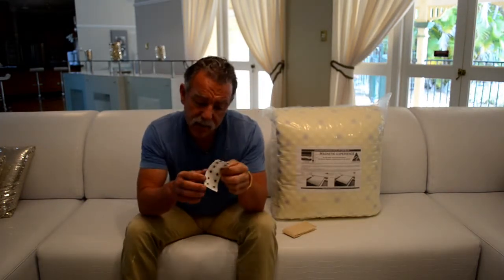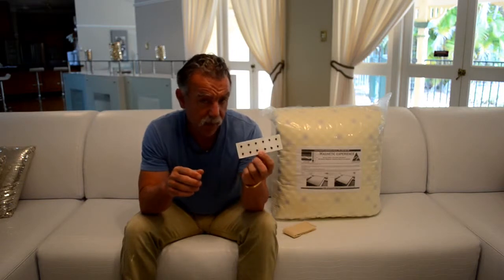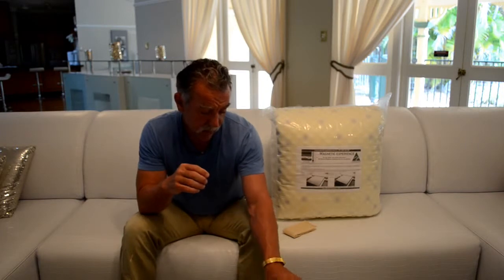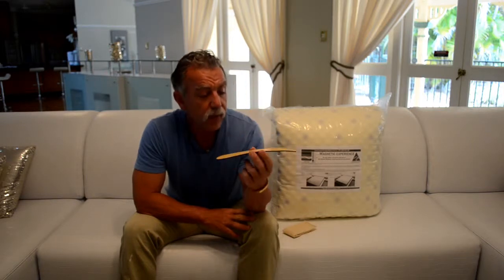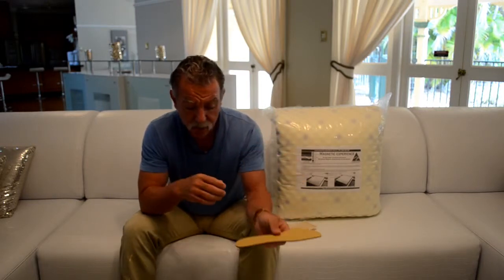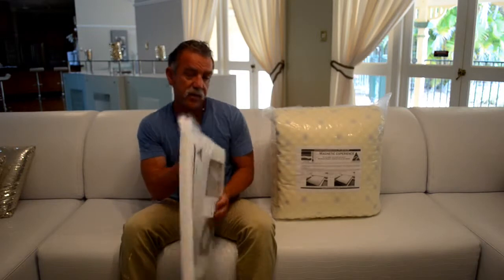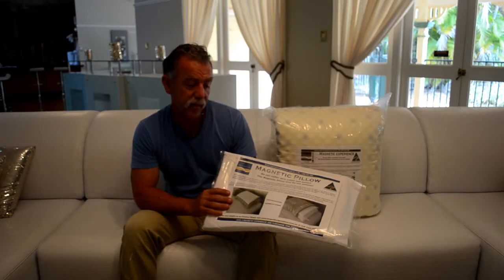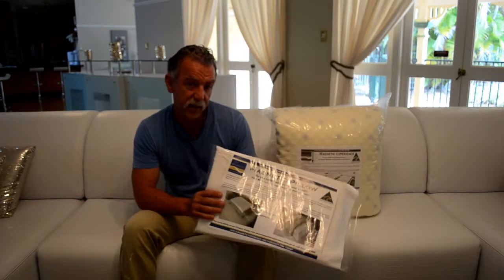Reduce ankle pain and swelling with magnetic therapy products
Take a minute a browse the range of Australia made magnetic therapy products that will assist with reducing ankle pain and swelling.

Never underestimate the wonderful qualities of the magnetic underlay which has more and stronger health magnets than any other brand

With 40 year of experience in Magnet Therapy we have a wealth of experience to share when it comes to Magnetic Pain Relief. We have the largest range of Australia made magnetic products Ring us on 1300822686

If you are looking at alternative therapies for to reduce ankle pain and swelling magnet therapy is a great choice for natural pain relief.